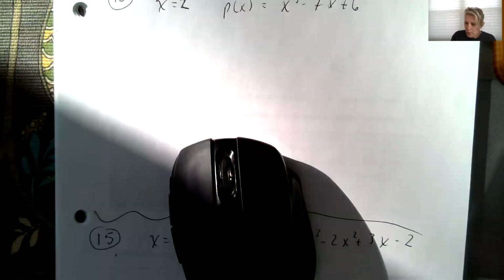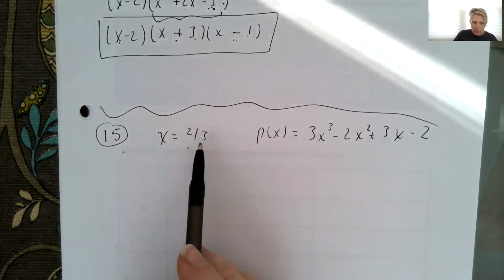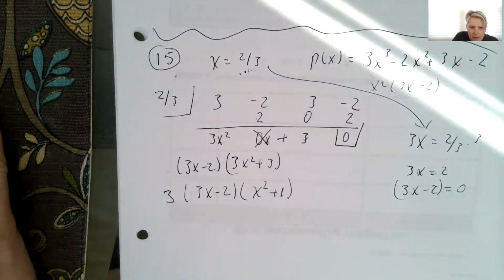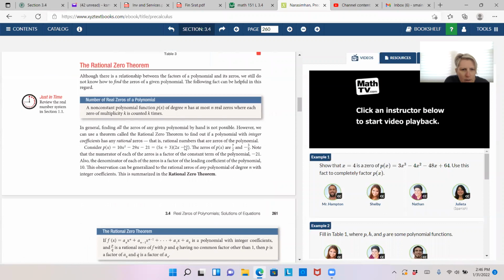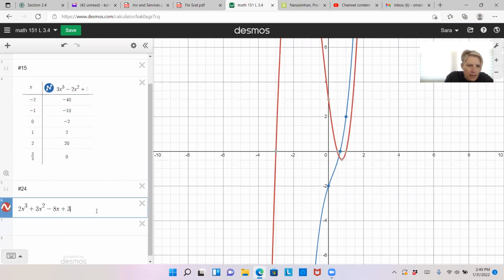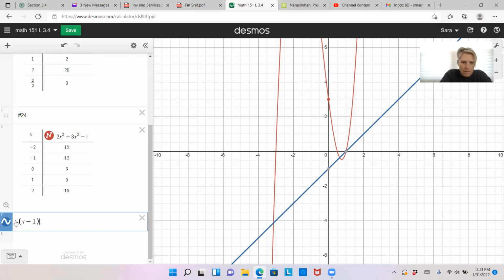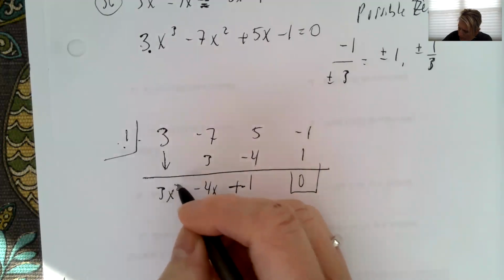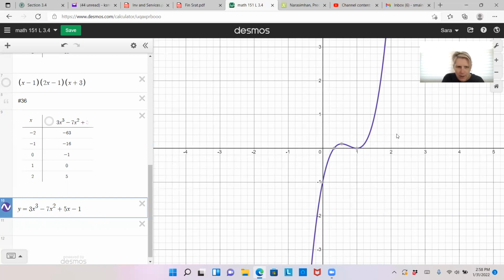math 151 L 3 4